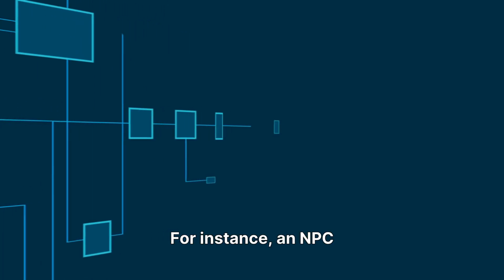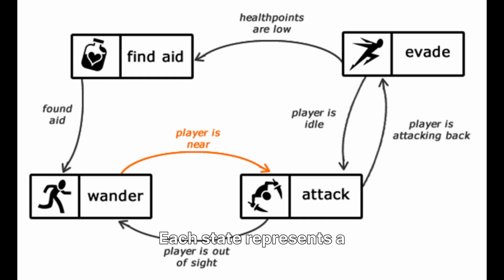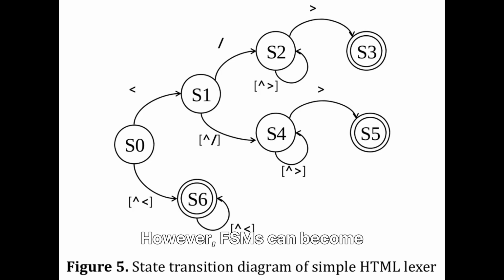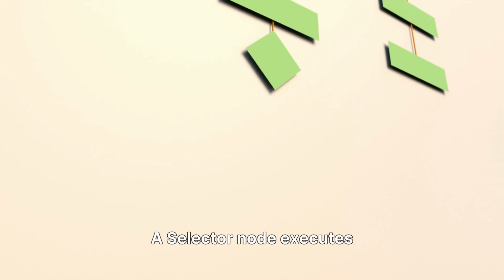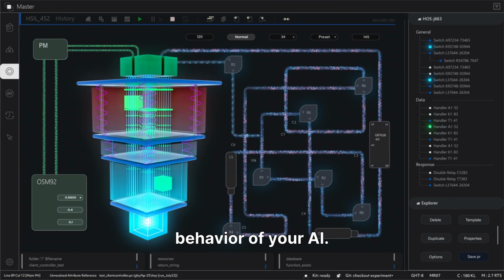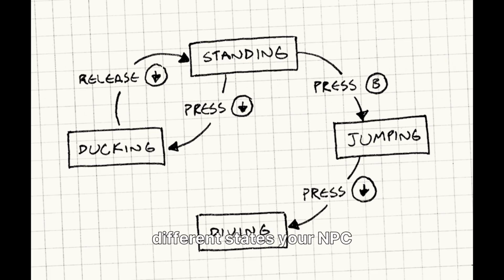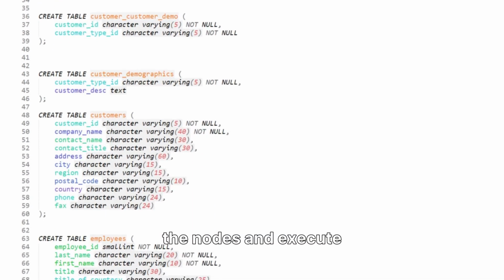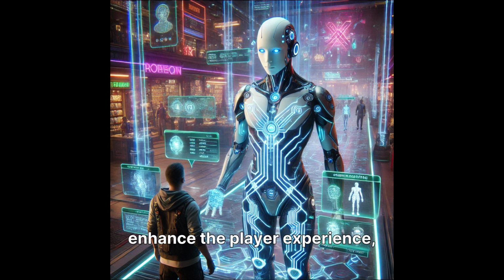AI Architecture Explained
In this video, we'll break down AI architecture using Blender simulation. Watch as we explain the ins and outs of AI in a simple, easy-to-understand way. Perfect for beginners!
Learn about AI architecture in this informative video tutorial. Discover how to create realistic AI simulations using Blender with Midjourney.
Learn about AI architecture in this informative video tutorial featuring Blender simulation. Discover the ins and outs of AI with Midjourney!